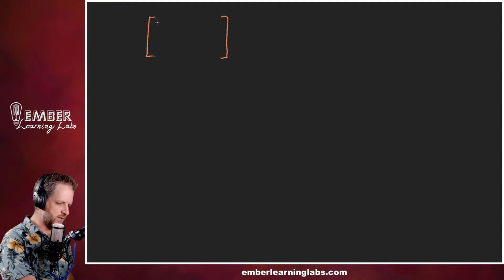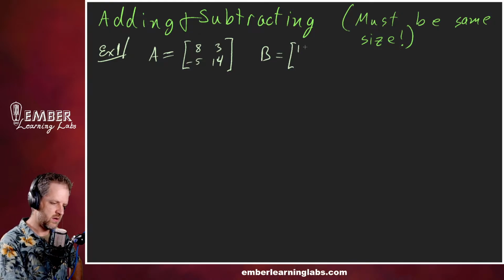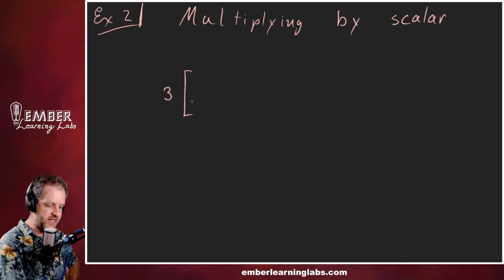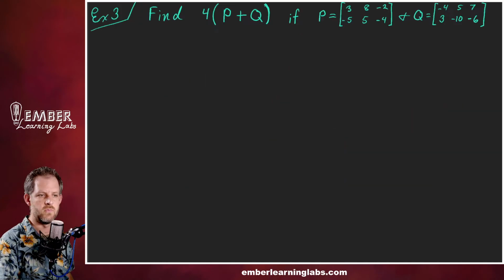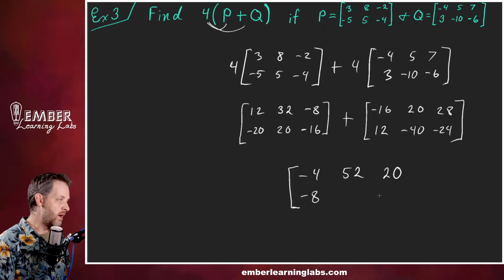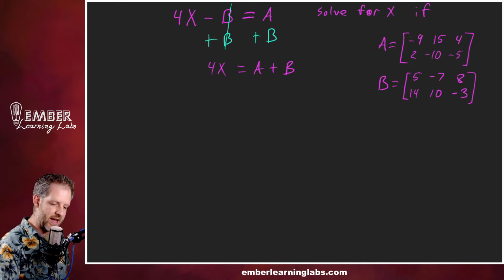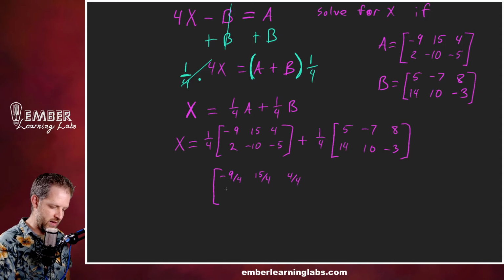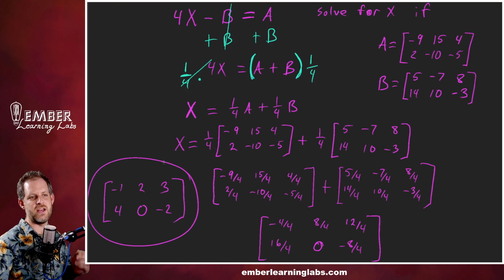0-6 Matrix Operations | Pre-Calculus | Ember Learning Labs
In this Pre-Calculus video, we will be discussing matrices